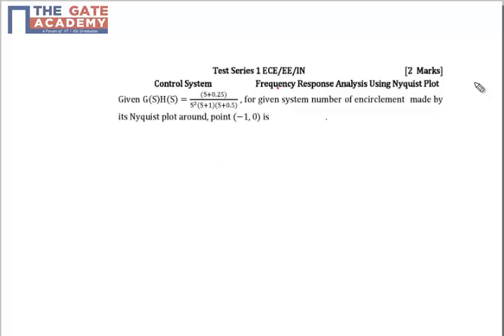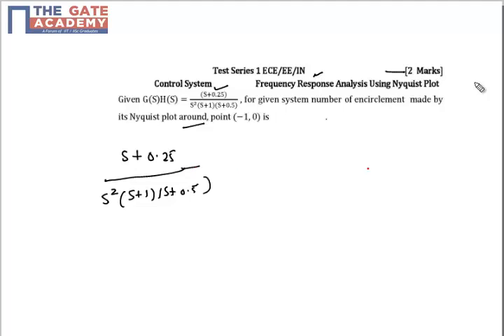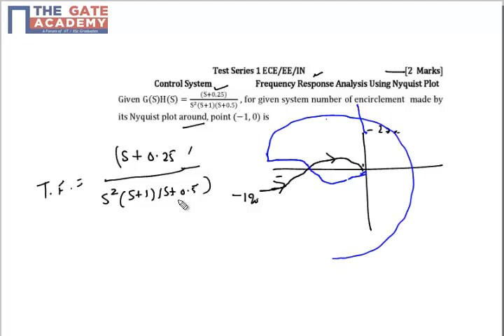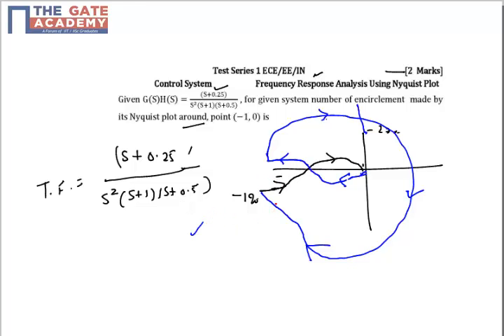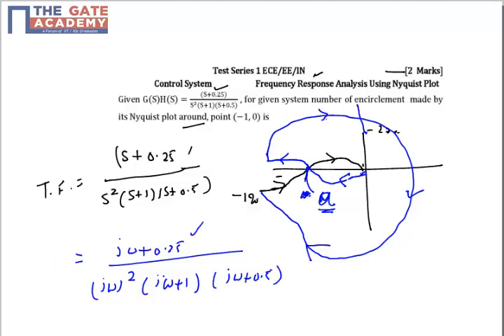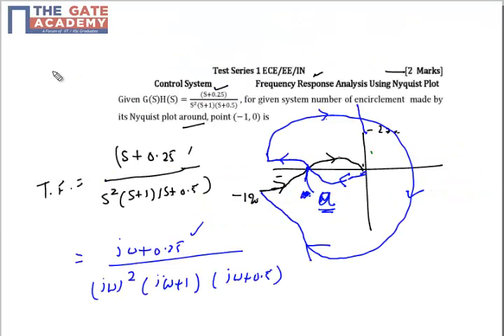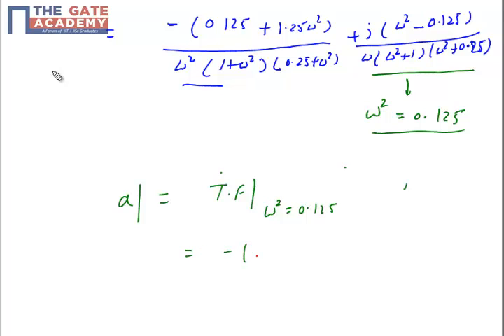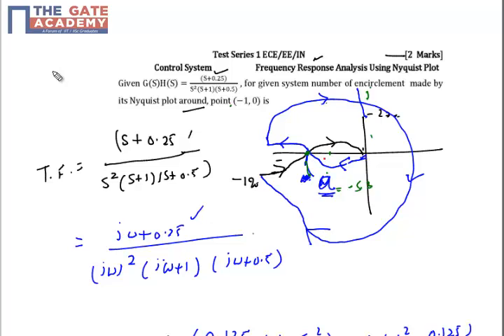GATE 15 AIMTS 1 QNo 32